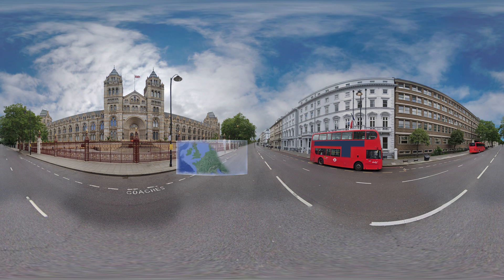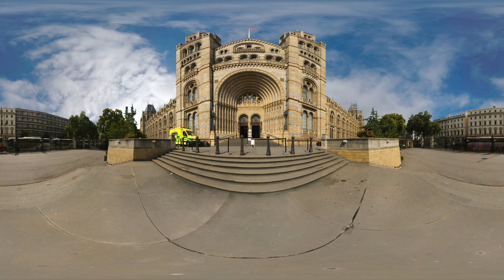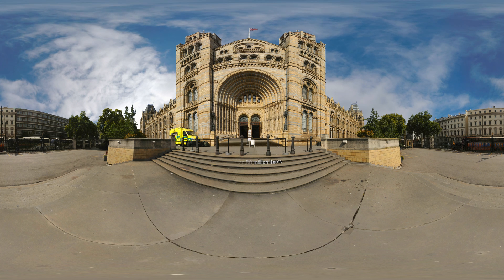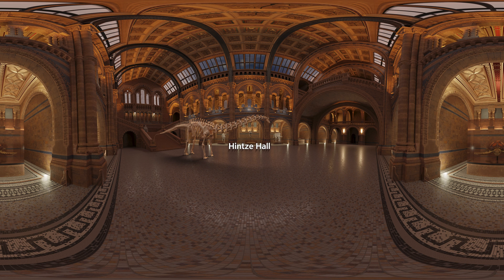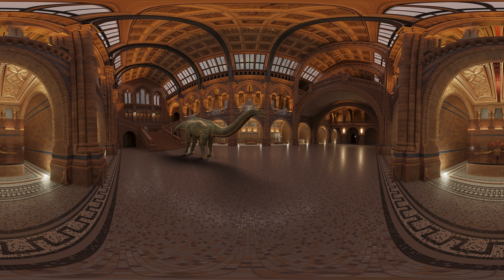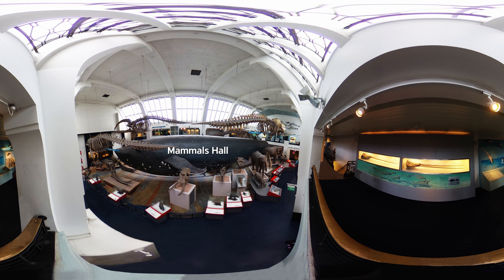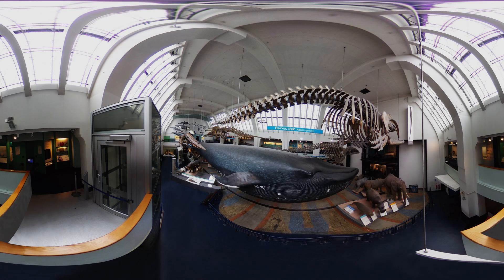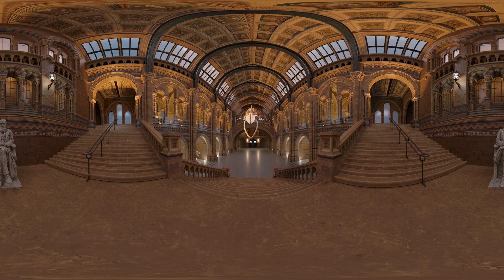Tech it easy! 3 - 360° Video - VR Tour in Europe | London | Natural History Museum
Tech it easy! 3 introduces students to the world of virtual reality (VR) with the new Tech 3 VR Tour application. Watch your students explore some of the most impressive places on our planet - and beyond - while learning English in an immersive and captivating way! Now, knowledge and adventure go hand in hand!